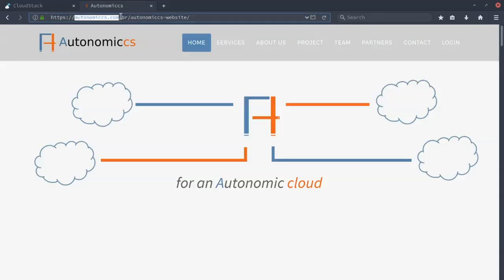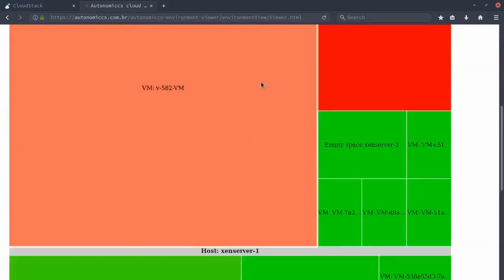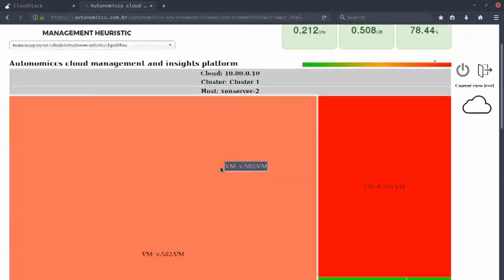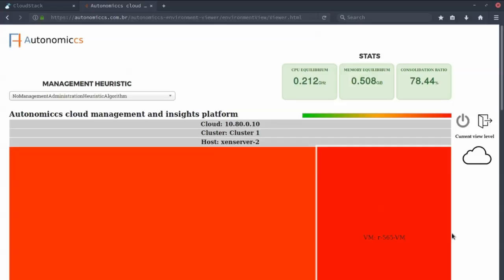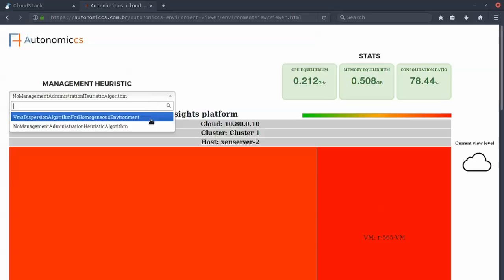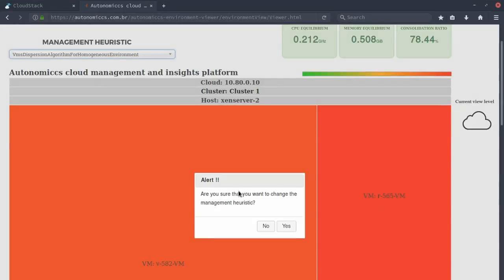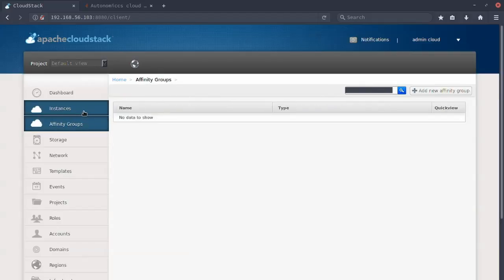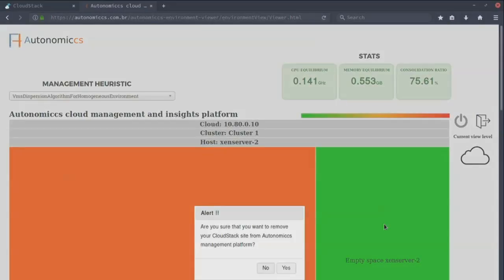Autonomiccs Platform Demo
In this video we showcase the Autonomiccs platform by giving a tour of its environment viewer, as well as demonstrating a management algorithm for balancing workload throughout hosts in a cloud.